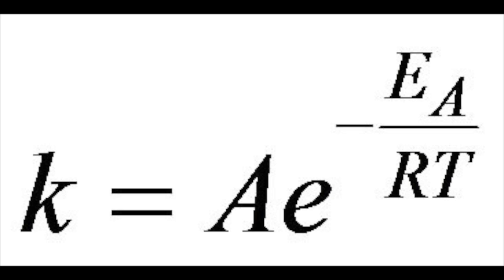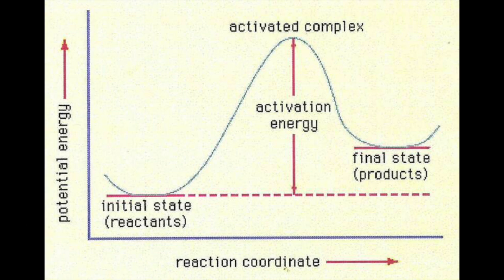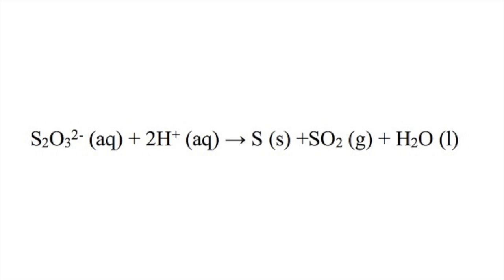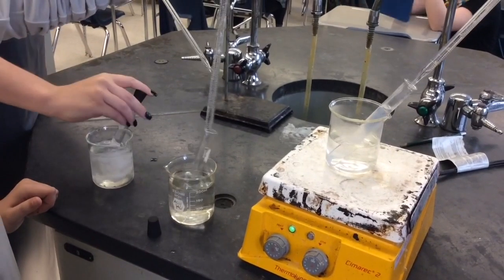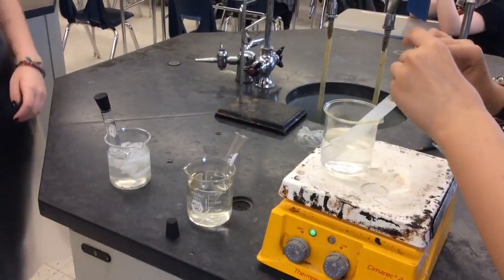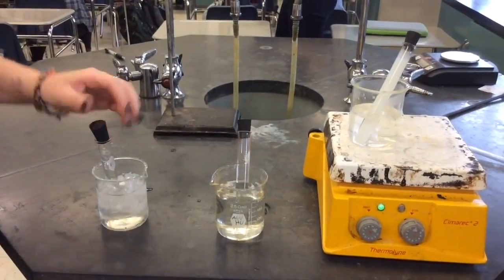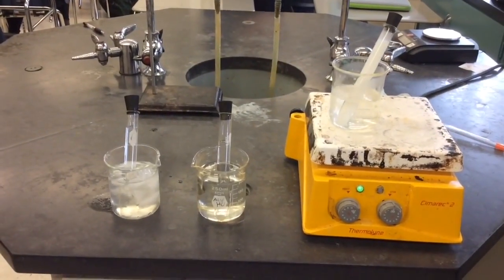Temperature and Reaction Rate by Audrey Houlis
AP Chemistry Video Project